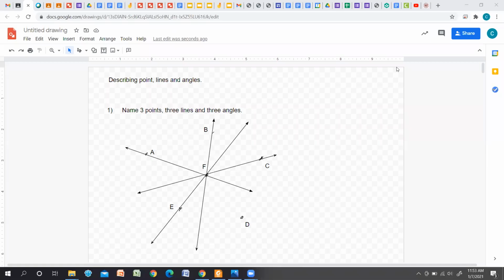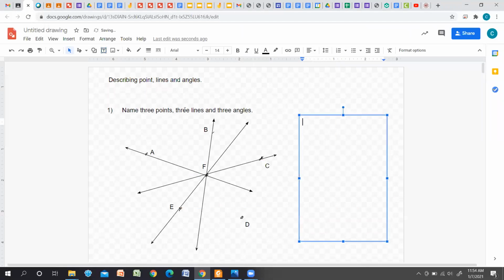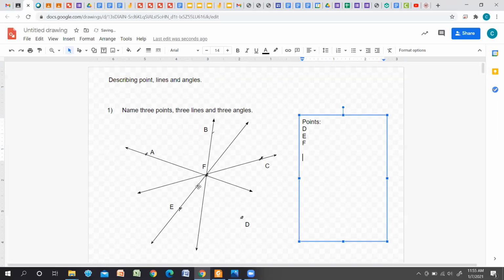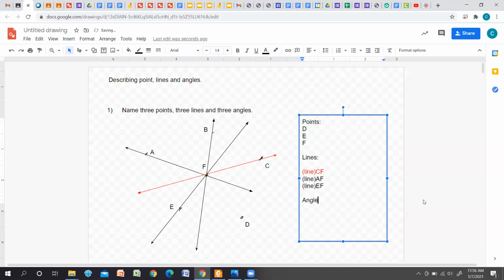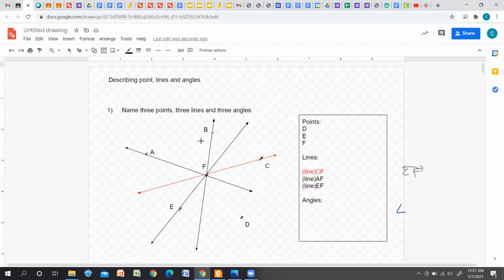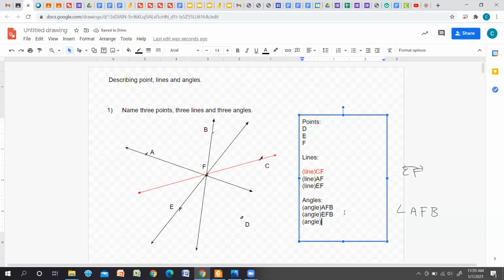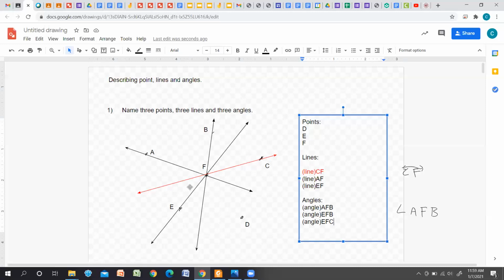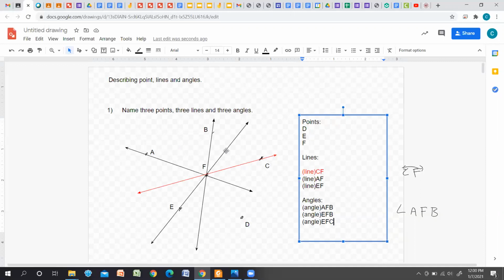Labelling Points, Lines and Angles